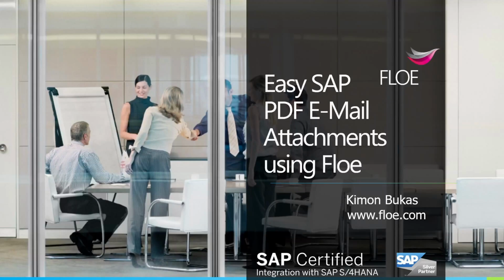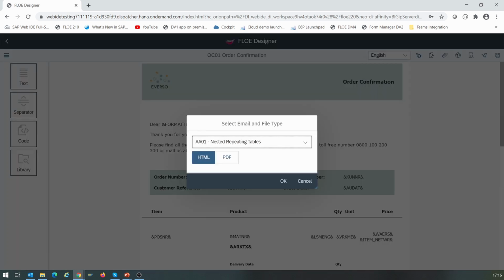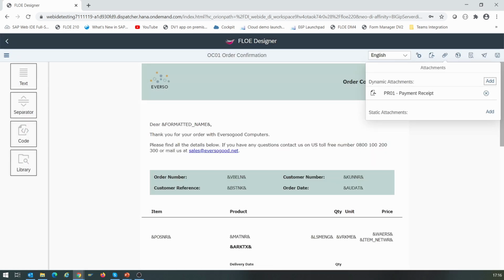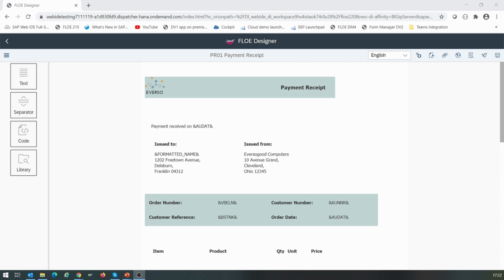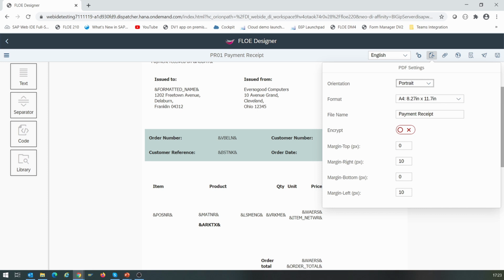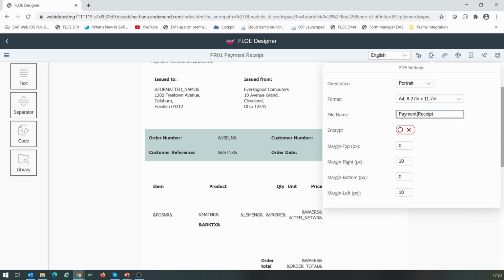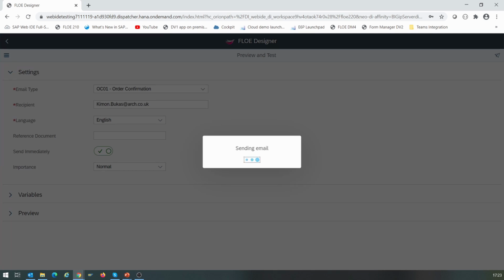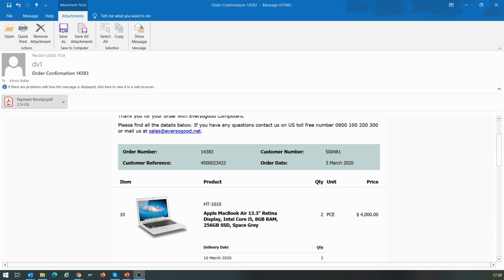How to easily add PDF Attachments to SAP Emails using Floe.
Kimon gives us a quick demo that shows how easy it is to add dynamic PDF attachments to SAP Emails using Floe.

Floe is certified for SAP S/4 HANA and has been deployed by our customers around the world.